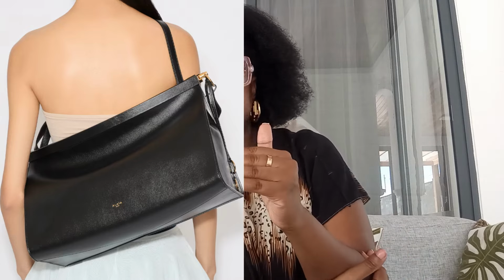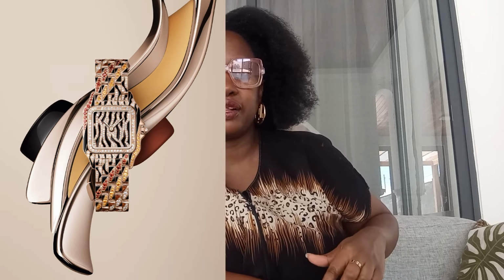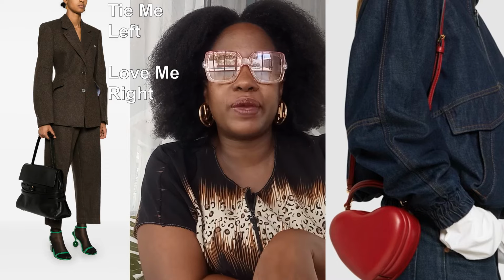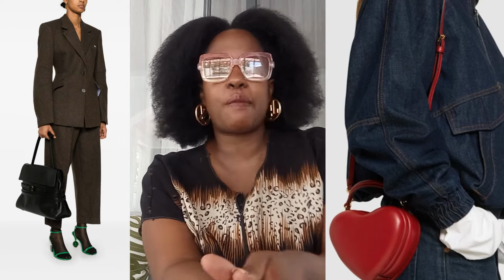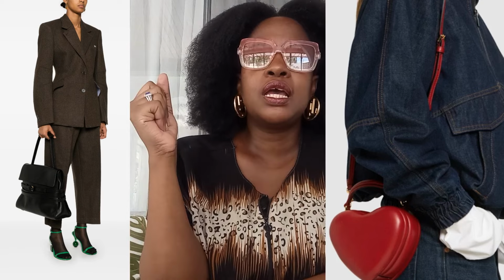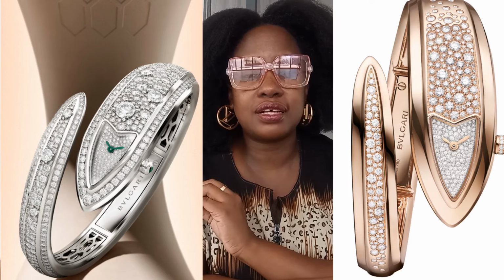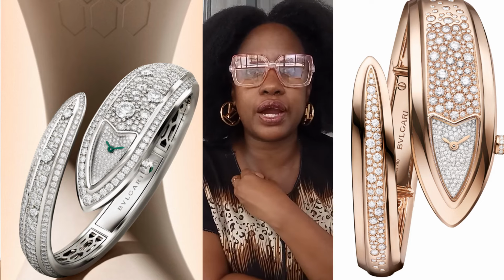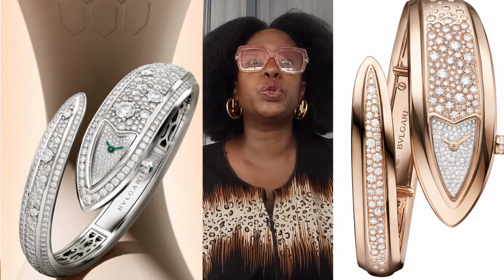LUXURY NEW RELEASES APRIL 2025 ~ CARTIER, ALAIA, MOSCHINO, HERMES, BULGARI || HAYA GLAMAZON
TIMESTAMPS
00:05 Intro
00:40 Alaia
02:25 Cartier
04:42 Moschino
09:09 Hermes
11:18 Bulgari
13:04 Ends